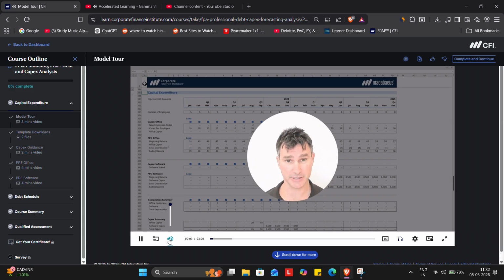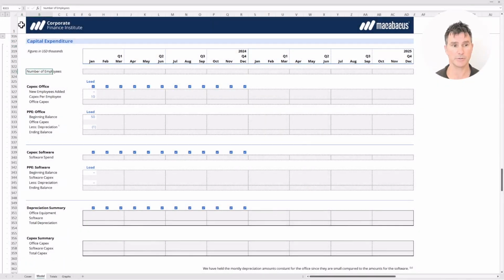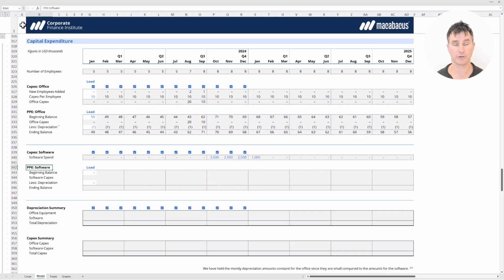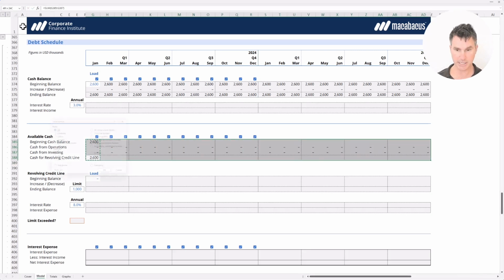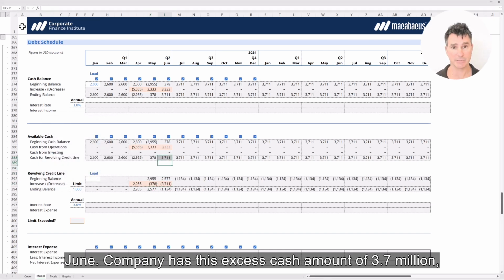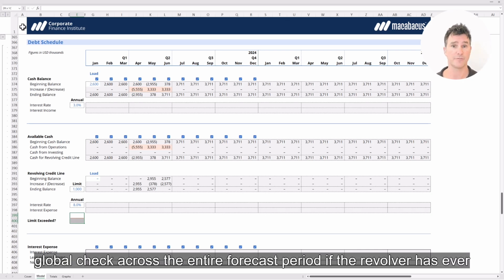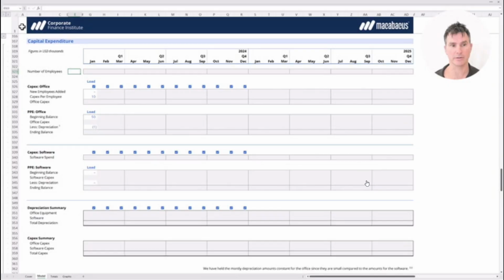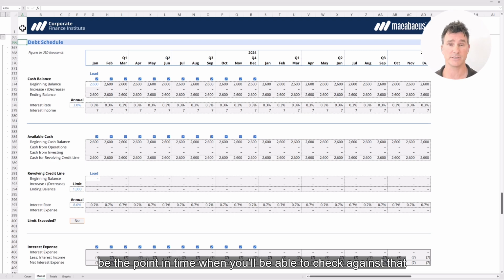10 DEBT AND CAPEX ANALYSIS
Model Tour
3 mins video

Template Downloads
2 files

Capex Guidance
2 mins video

PPE Office
4 mins video

PPE Software
4 mins video

Debt Schedule
Cash Links
2 mins video

Cash Amounts
3 mins video

Revolver Challenge
3 mins video

Revolver Formula
5 mins video

Limit Assignment
3 mins video

Limit Takeup
5 mins video

Interest Challenge
1 mins video

Interest Solution
4 mins video